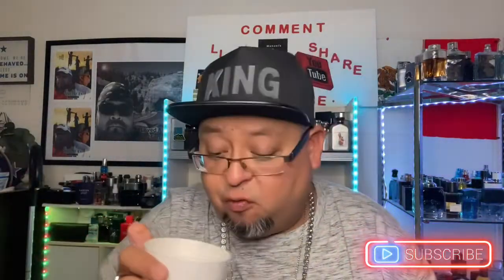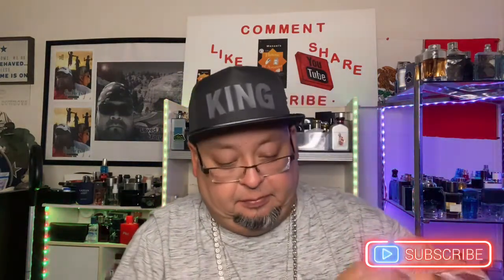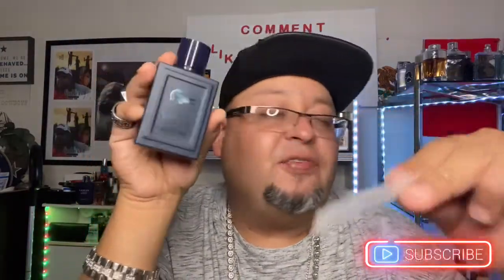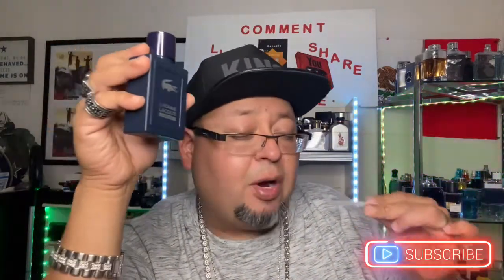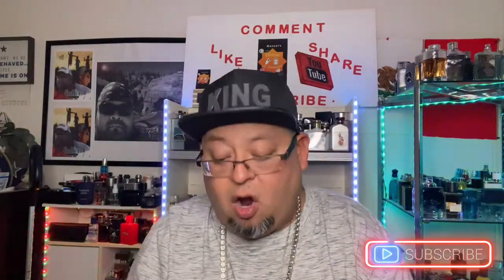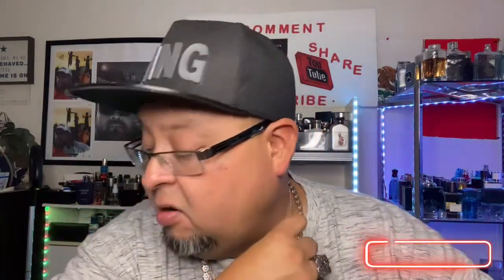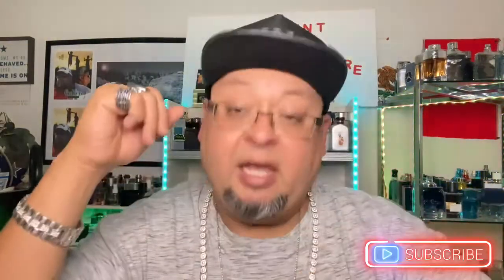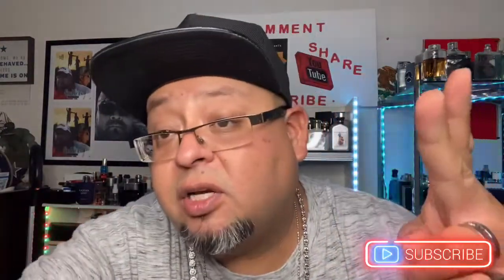Lacoste: Fragrances in my collection from that house.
7 fragrances from Lacoste that I have in my collection and my take on them

TikTok: Manuels House of Aromas

        Manuels House of Aromas  2021